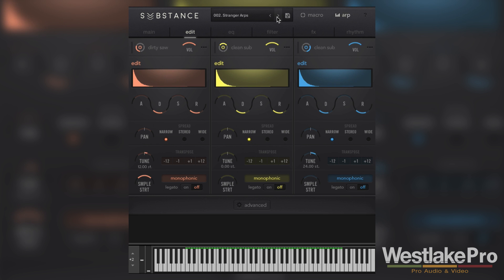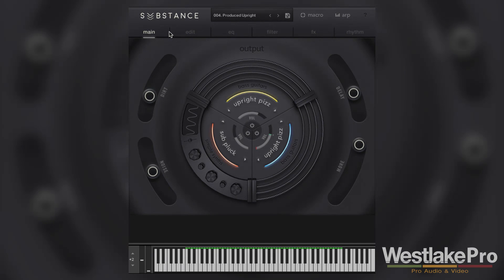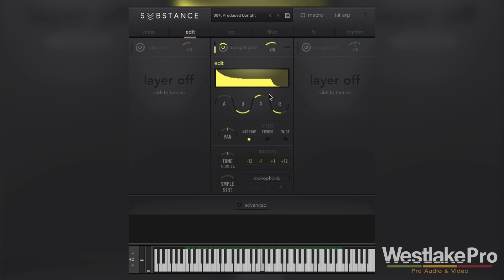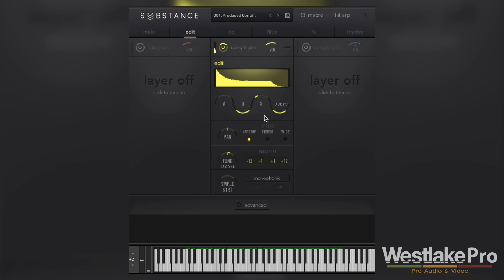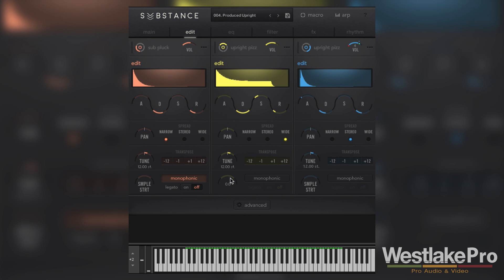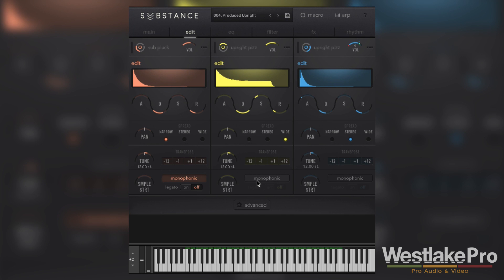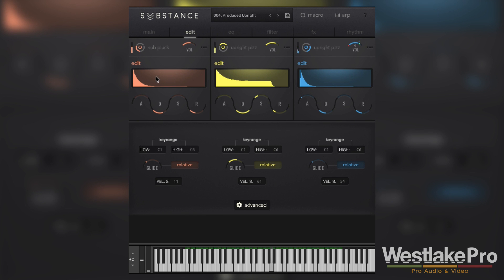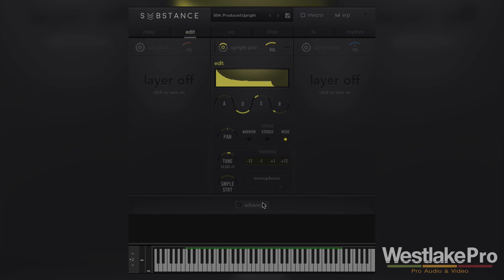Substance by Output Edit Window Review | Westlake Pro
Substance by Output gives you a lot of control over every aspect of the sound. In this video, we review the edit window of the bass synth and show off some of the possibilities of this deep synth.

Take a deeper look at:
-adjusting the ADSR of individual sounds in the mix
-adjusting the tuning, panning, and sample start points
-adding Glide to your synth sound, and more.

Substance runs inside Kontakt by Native Instruments and is very easy to load and use. There are 300 presets included with the instrument, which makes for many starting points and endless possibilities.